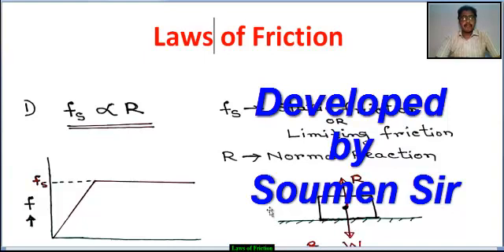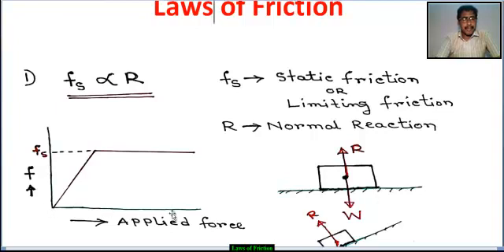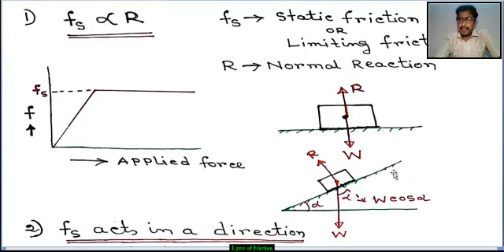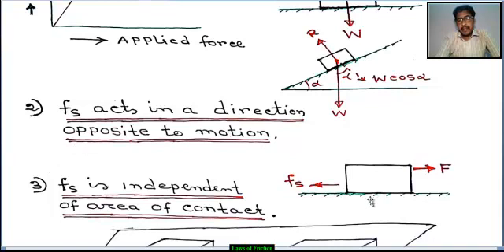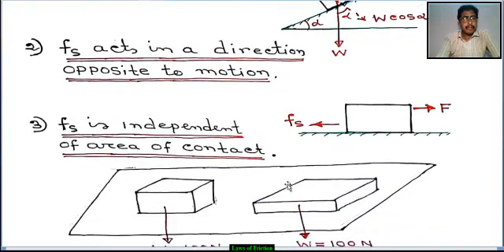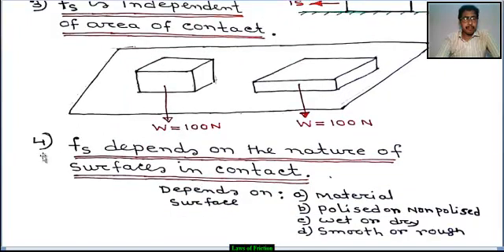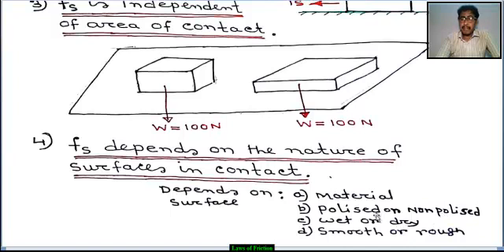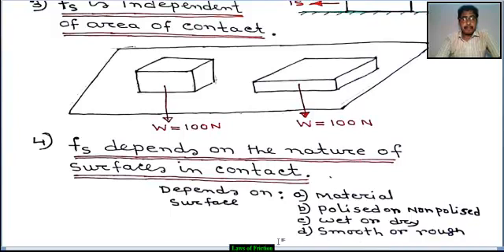Friction - Laws of Friction - Friction in Engineering Mechanics - First Year Engineering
This Video Tutorial will be very helpful to our first year Engineering Students (BTech and Diploma Students).

In this tutorial students can learn  "Laws of Friction  "